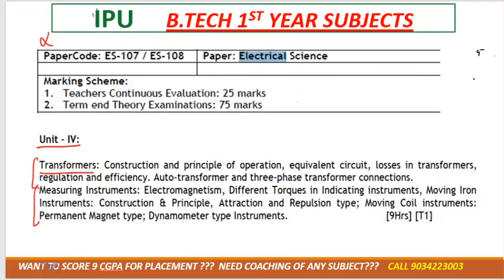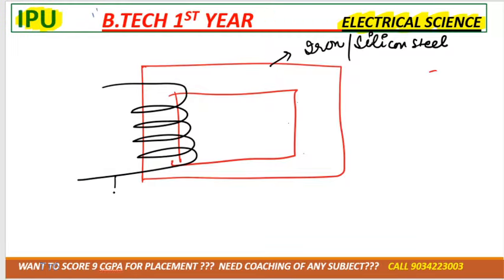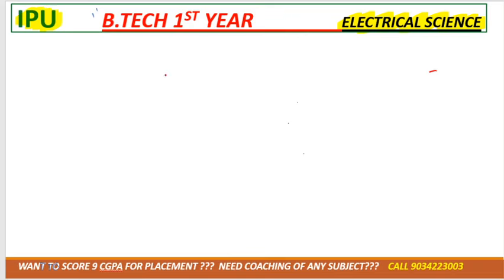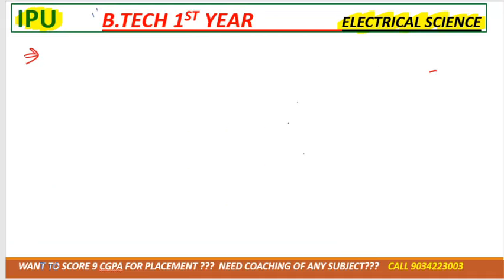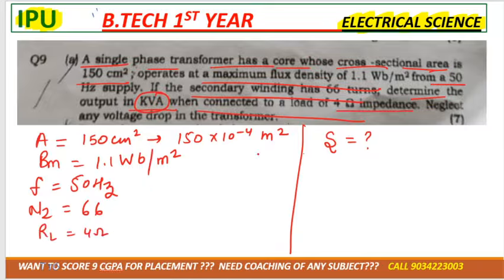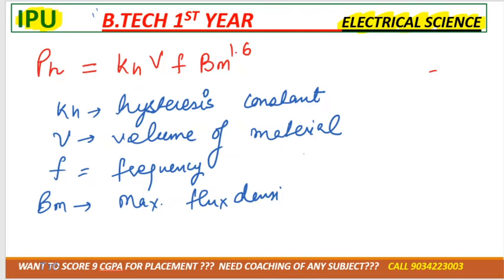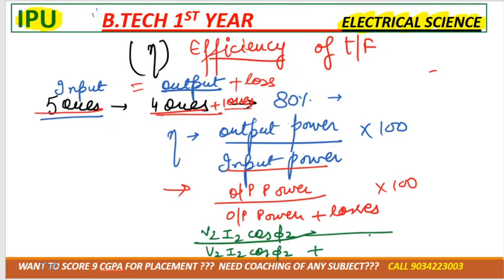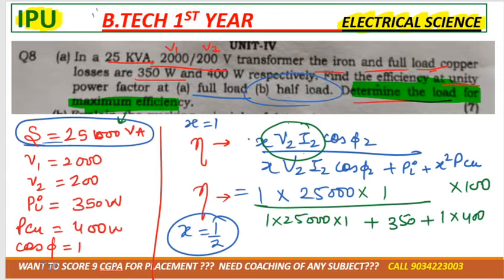lec-25 basics f transformer+construction +working principle+Emf eqn +losses+efficiency +pyq problem